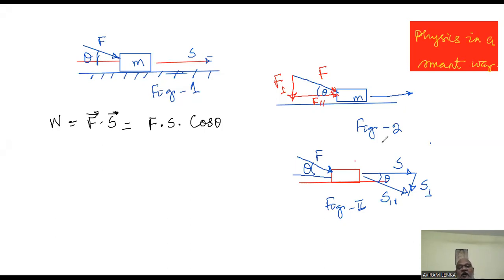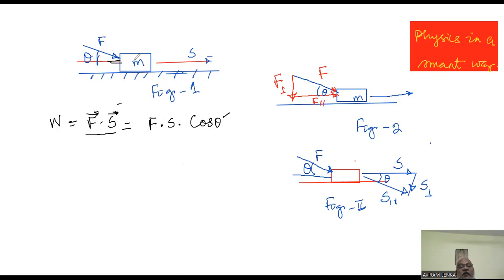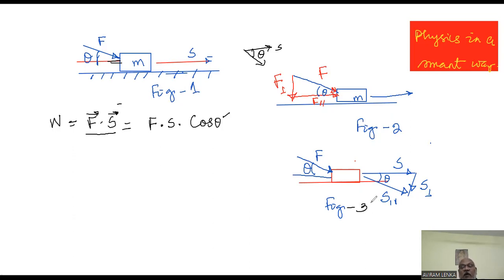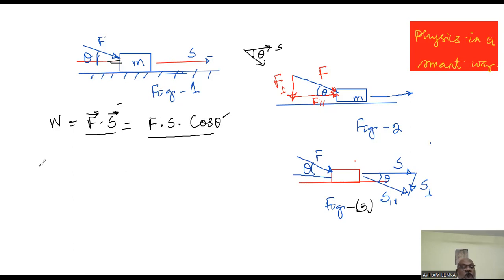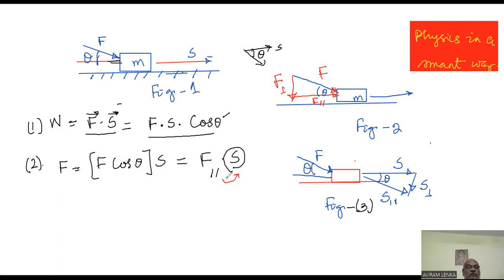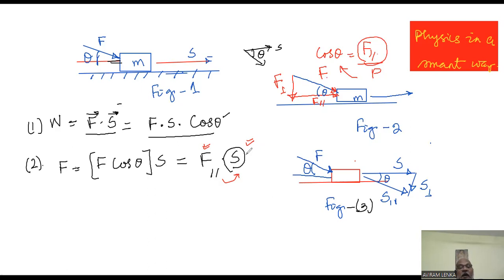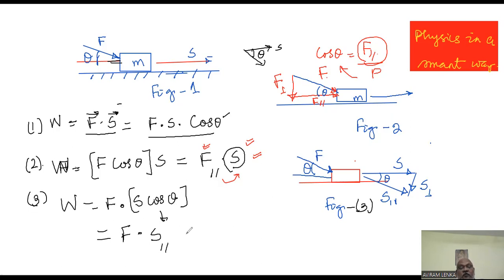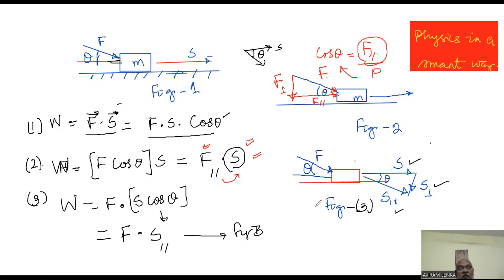WORK ENERGY 2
How to calculate Work